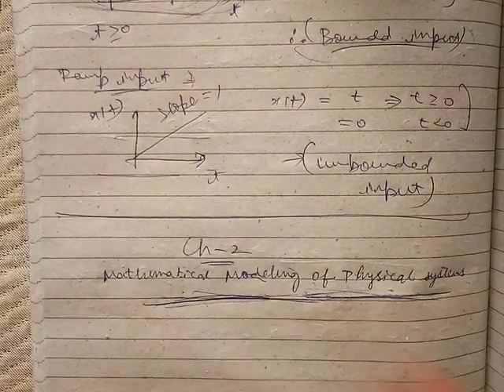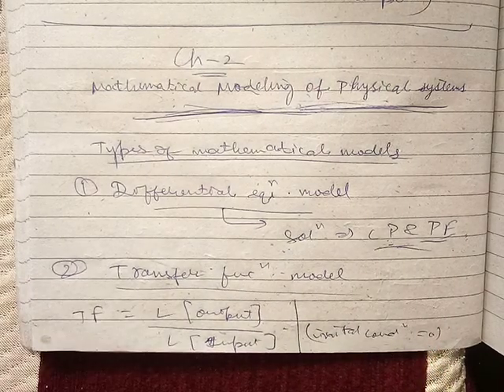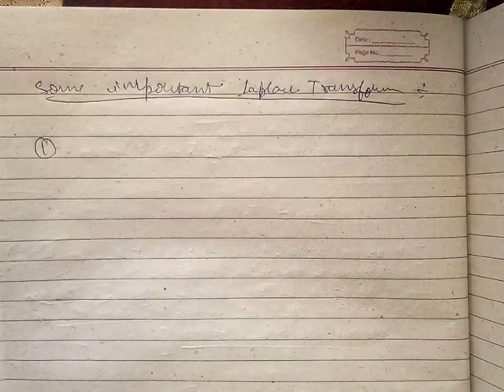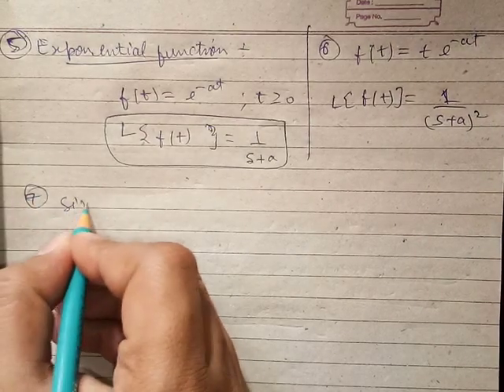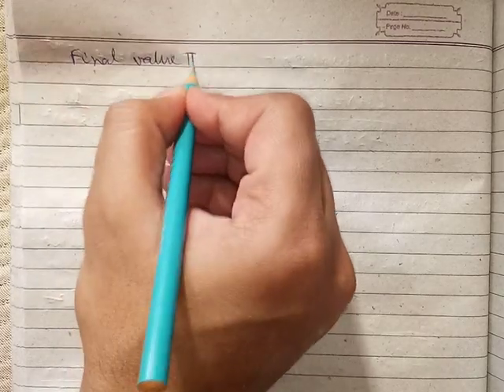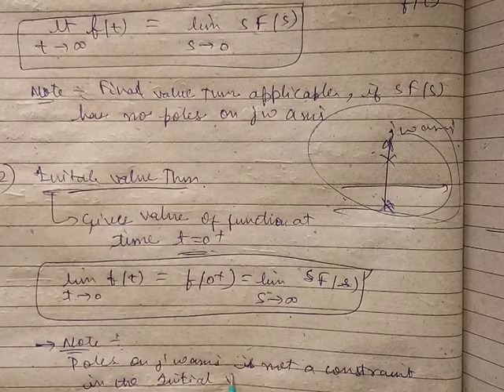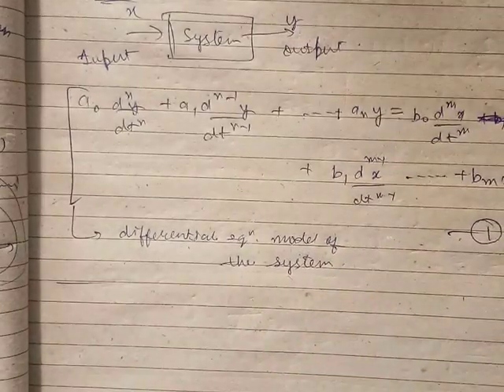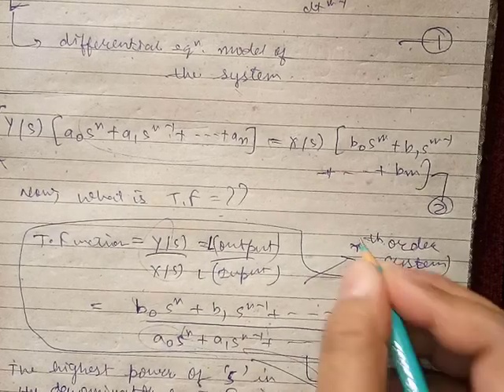Part 1-Mathematical modeling of physical system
Transfer function
Graphs
Laplace
Ratio of laplace